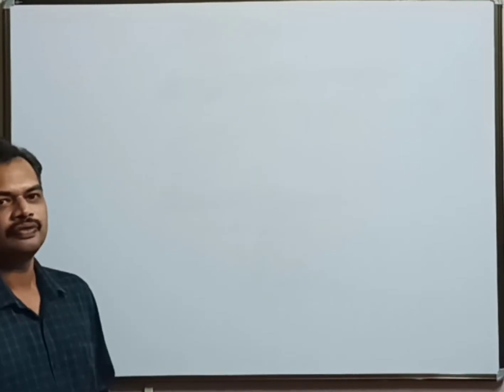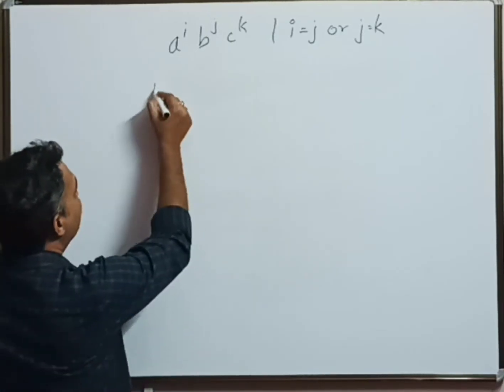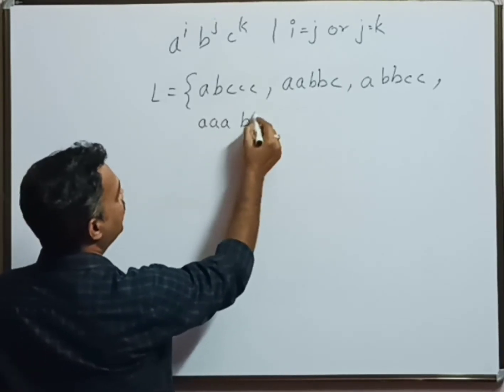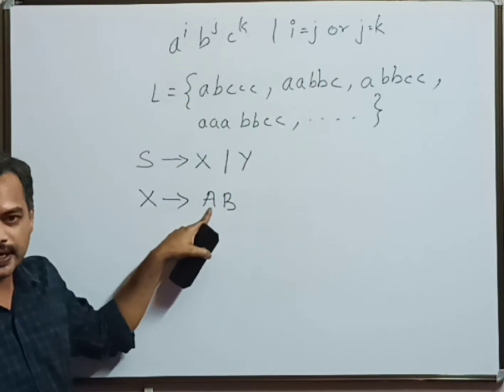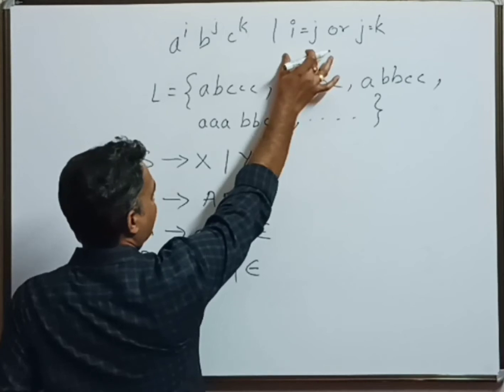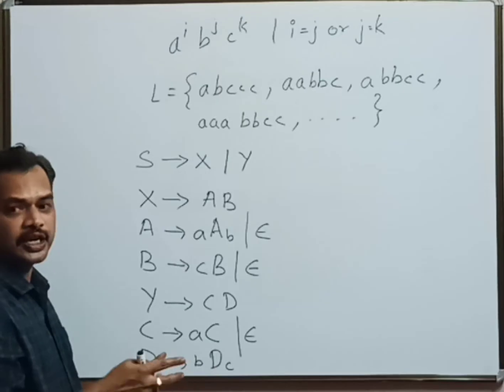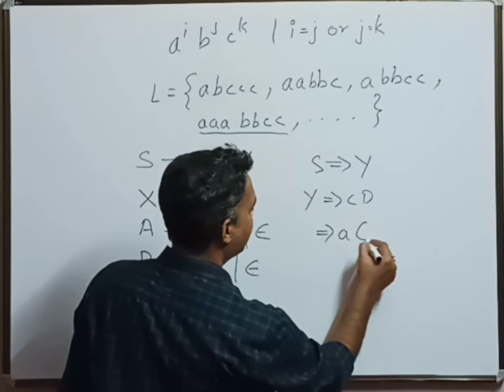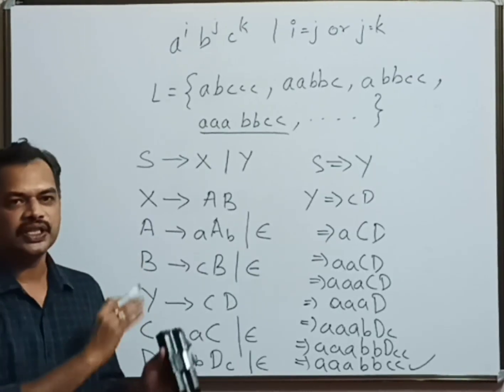CFG for a^ib^jc^k where i=j or j=k, in simple way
This is a video about designing CFG